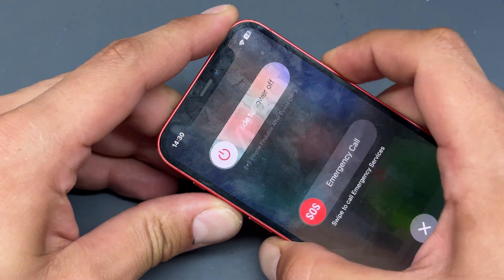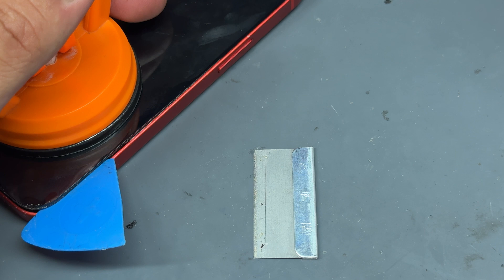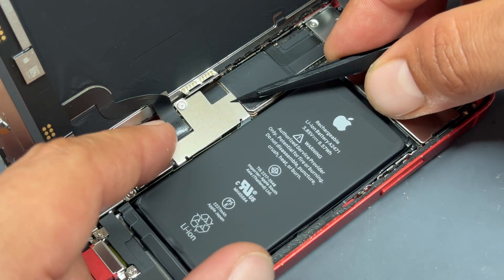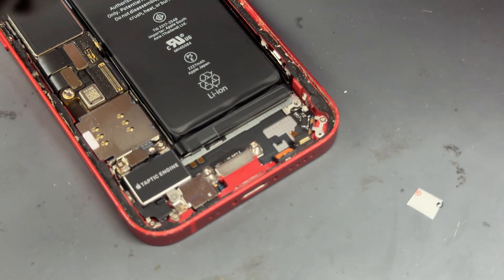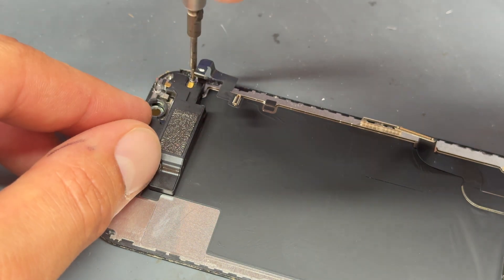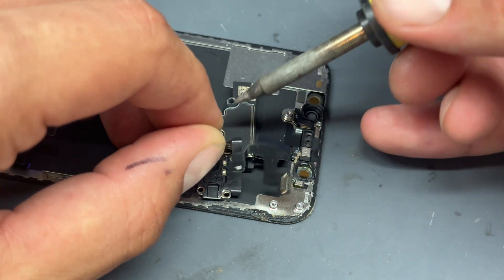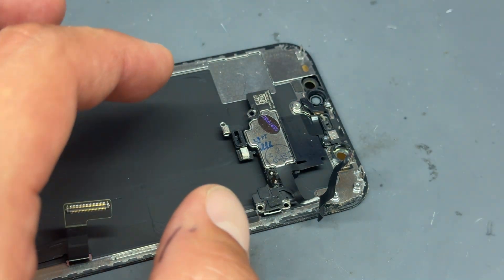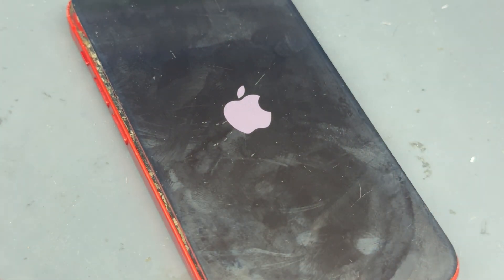iPhone 12 Mini No Sound Issue SOLVED! - Guide To Fix Ear Speaker And Loud Speaker!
Having trouble with the sound on your iPhone 12 Mini? Whether it's the ear speaker or loud speaker that's not working, we've got the solution! In this comprehensive guide, we'll show you how to fix the no sound issue on your iPhone 12 Mini, ensuring you can hear calls, music, and notifications loud and clear once again.

In this video, you'll learn:

Diagnosis 🩺: How to determine whether the issue is with the ear speaker, loud speaker, or another component.
Essential Tools 🛠️: A list of tools you'll need to perform the repair and where to get them.
Preparation Tips 🧑‍🔧: How to set up your workspace and prepare your iPhone for repair.
Ear Speaker Repair 🔊: Step-by-step instructions on how to fix or replace the ear speaker.
Loud Speaker Repair 📢: Detailed guidance on repairing or replacing the loud speaker.
Reassembly and Testing 🔧: How to put your iPhone back together and test the speakers to ensure everything works perfectly.
Our guide includes high-quality visuals and clear instructions, making it easy to follow along and complete the repair yourself. By the end of this video, you'll have the confidence and knowledge to fix the sound issues on your iPhone 12 Mini, saving you time and money on professional repairs.

Don't let sound issues disrupt your iPhone experience! Watch our tutorial now to solve the no sound problem on your iPhone 12 Mini. Empower yourself with DIY tech skills and get your iPhone sounding great again! 🚀💪